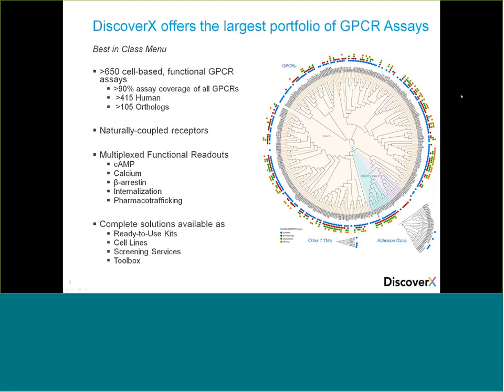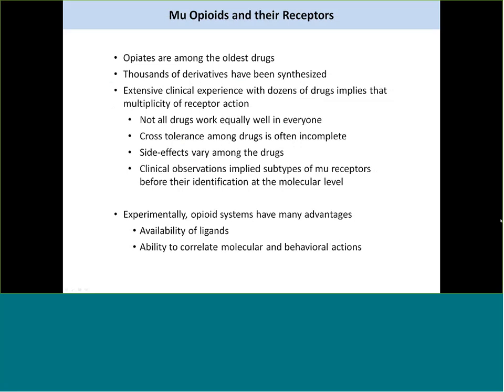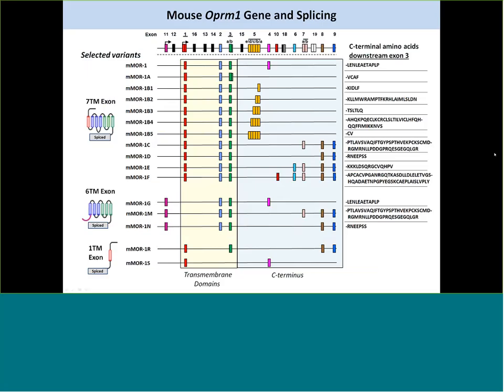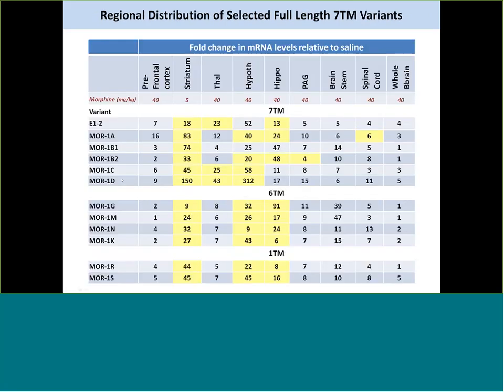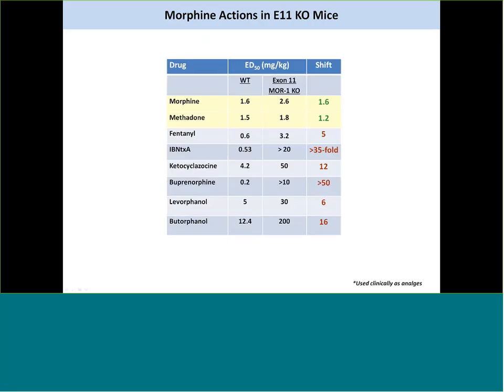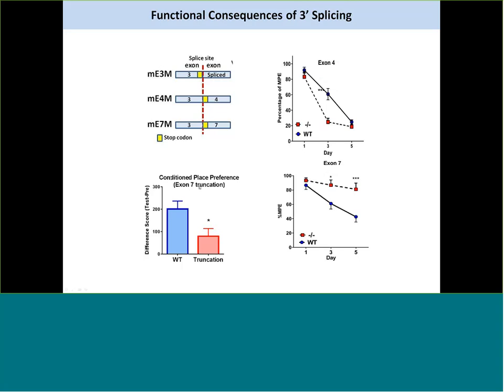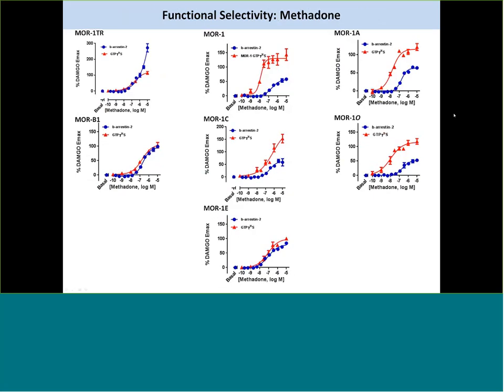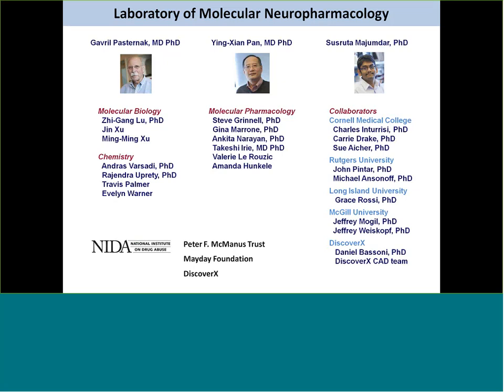Mu Opioid Receptor Splicing and Signaling: Another Dimension of GPCR Function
Opioid receptors are among the most well-known GPCRs that regulate the transmission and perception of pain. Clinical management of severe pain depends heavily on opioids acting through μ-opioid receptors (MORs) encoded by the OPRM1 gene, which undergoes extensive alternative splicing, generating an array of splice variants.

In this webinar, Professor Pasternak will describe a set of mutant mouse models developed to investigate the importance of OPRM1 5’ and 3’ splicing and the role of their distal C-terminal tails in mediating complex morphine actions. These models revealed major behavioral and transduction differences, including biased signaling and β-arrestin recruitment, among the 3’ splice variants and the drugs tested.